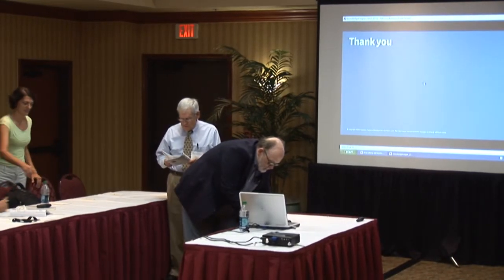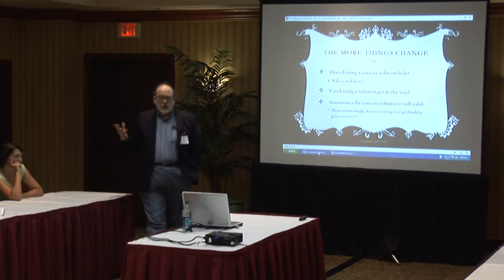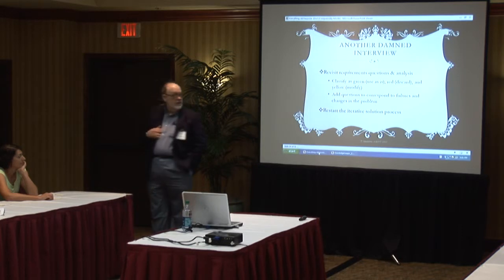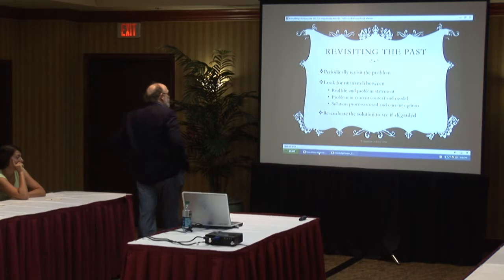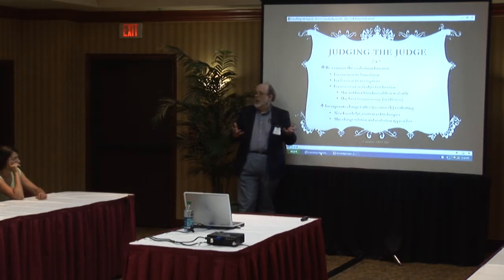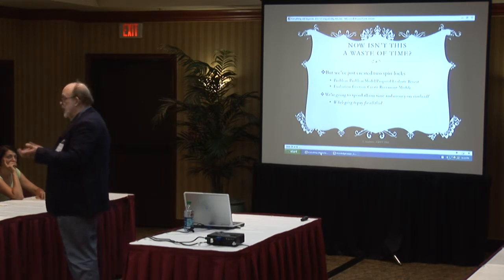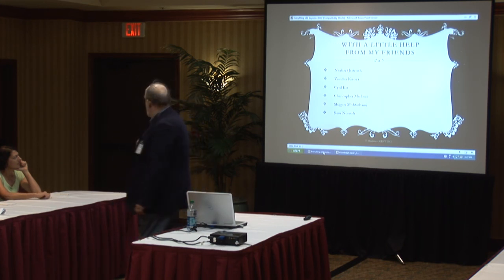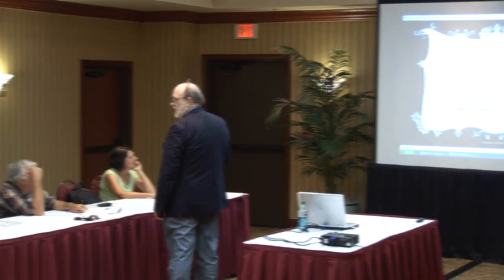Collaborative Enterprises: Everything Old is New Again (Prof. T. Marlowe)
Plenary Session delivered at IIIS Conference on July 2012